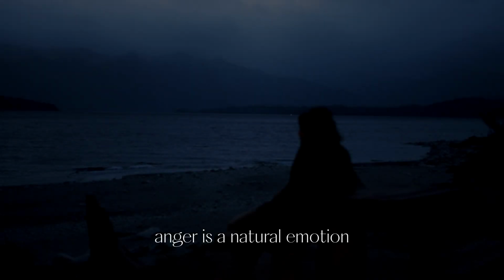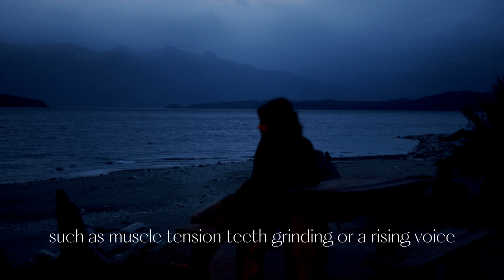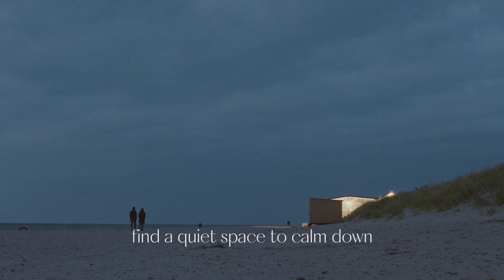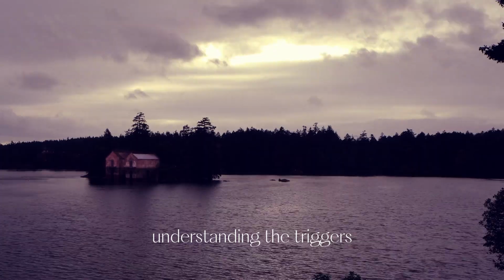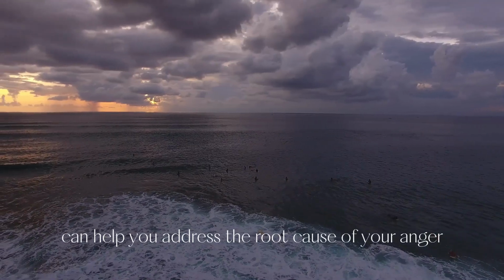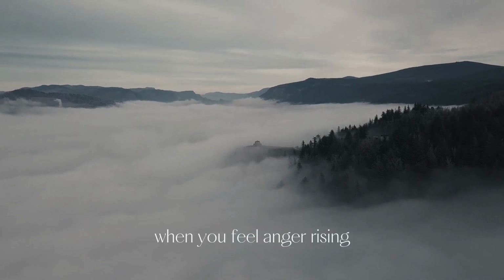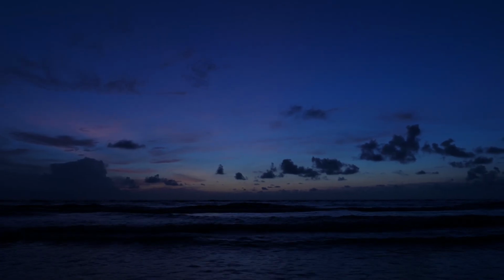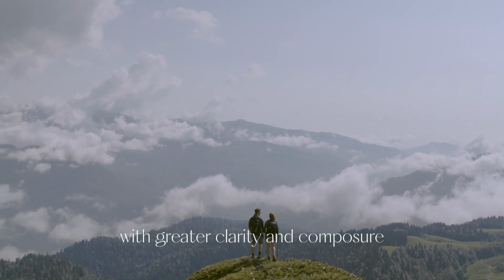Controlling Anger: A Step-by-Step Guide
The video encourages viewers to practice these steps when they feel their temper rising and emphasizes the importance of expressing emotions effectively to resolve conflicts and maintain healthy relationships. It provides a practical and relatable approach to anger management for both children and adults, offering instant results and promoting self-awareness and emotional regulation.